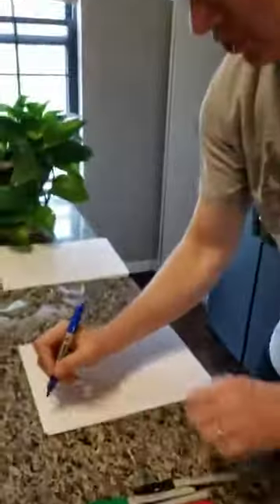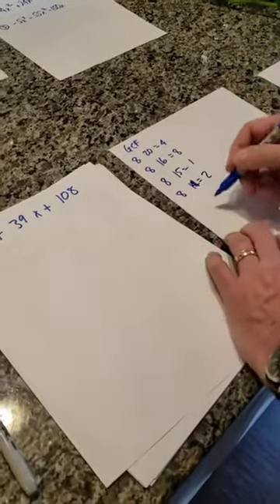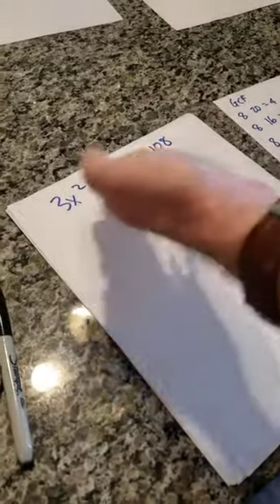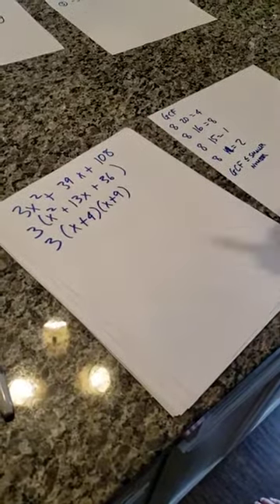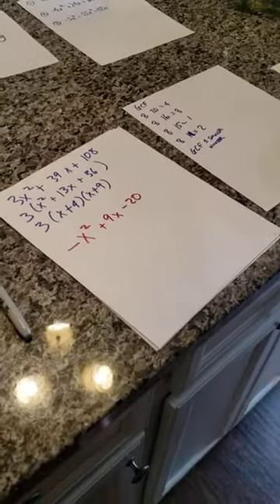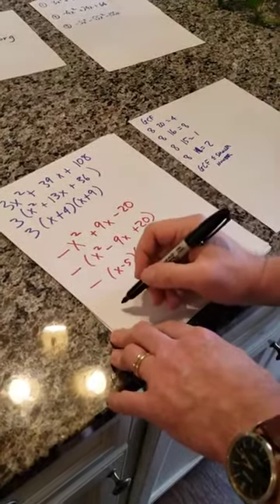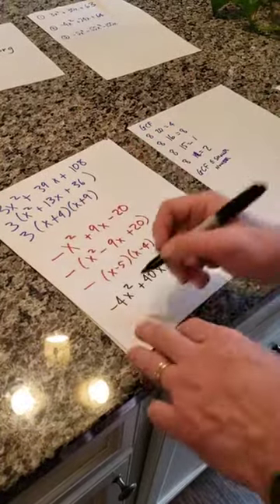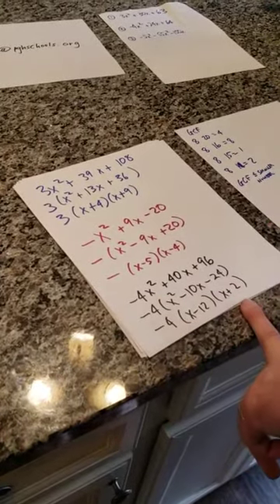x squared has coefficient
Algebra; fits well with problems like #8 on 536 and #38 on 544.  Also some problems embedded.